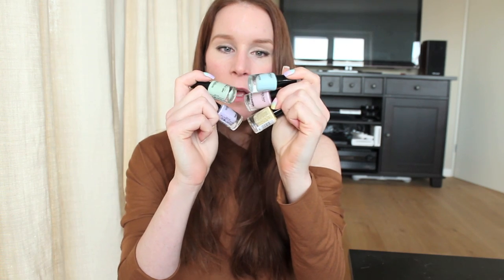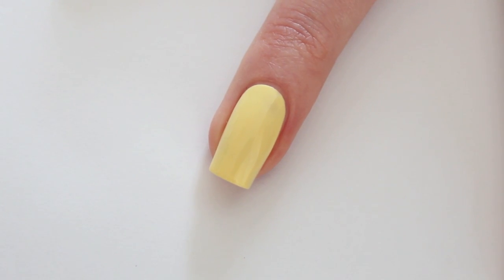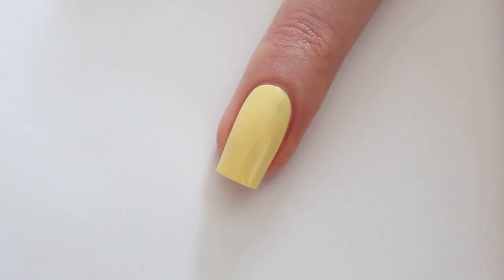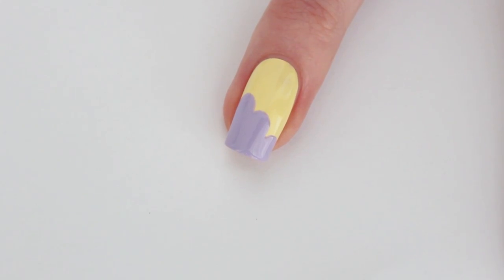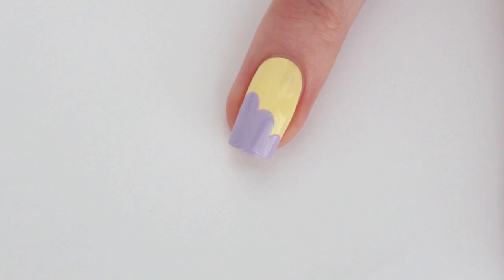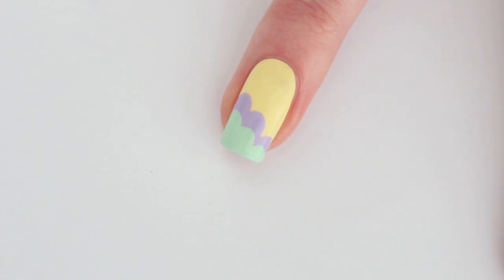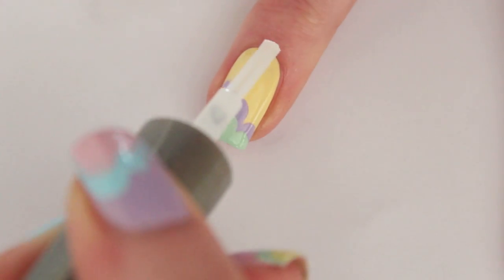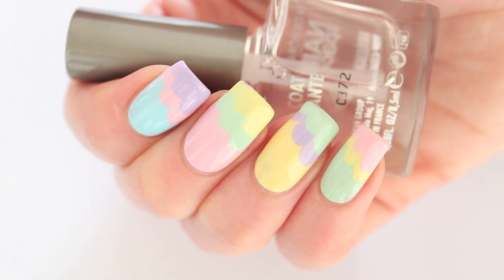PASTEL CLOUDS NAIL ART TUTORIAL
Today I'm showing you the pastel clouds nail art manicure, it looks so cute and pretty, hope you like it!

Demelza’s World
Postbus 3073
1801 GB Alkmaar
The Netherlands

This video its created for the Deborah Milano Beauty Club. The idea for this video is from NailSide